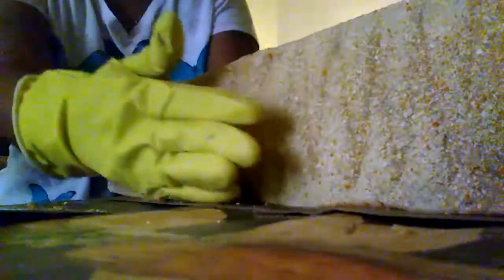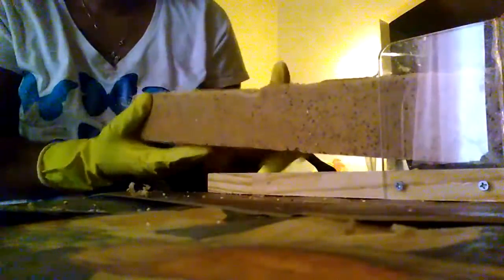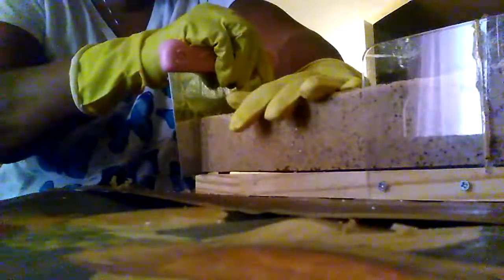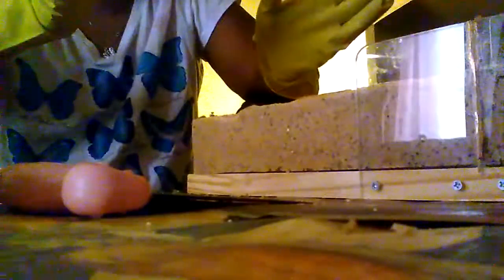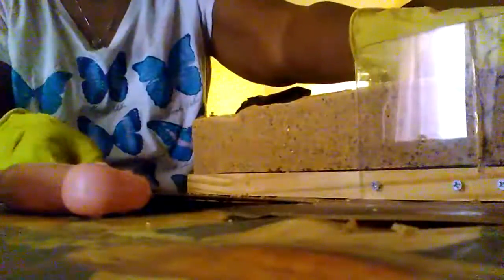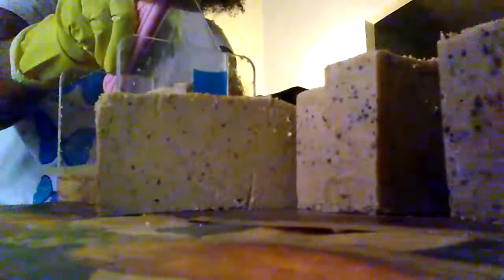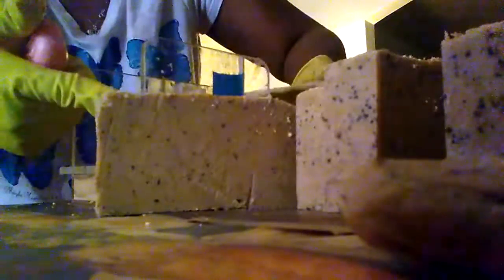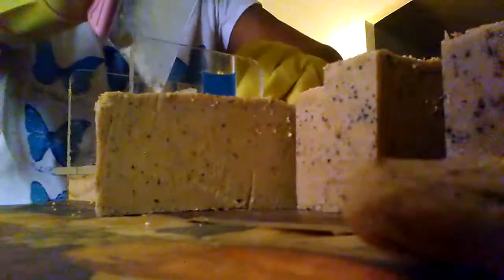1677. Cutting Chef's soap.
Cutting the Chef's soap. And made a little discovery.

PurpleButterfly Soaps for current inventory.